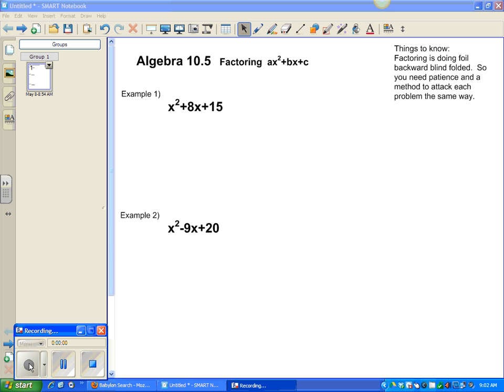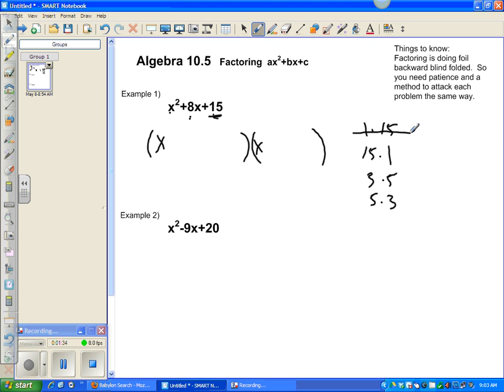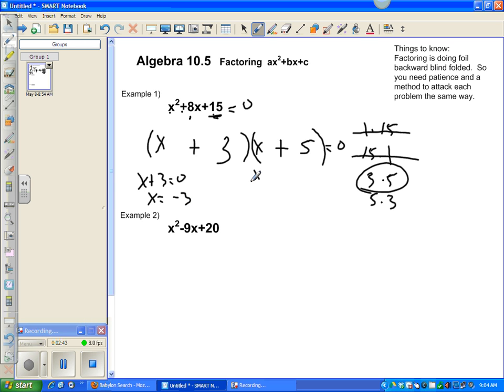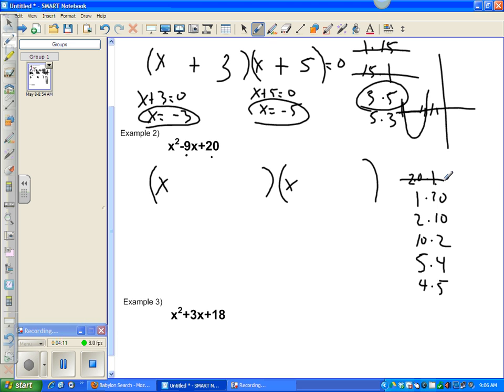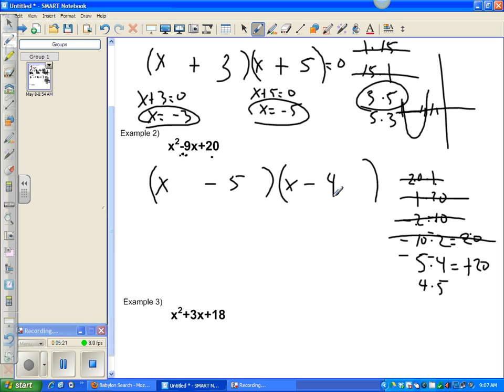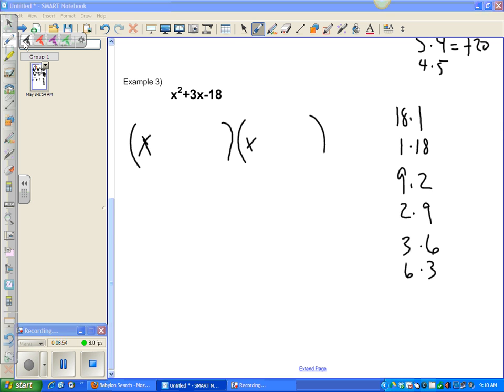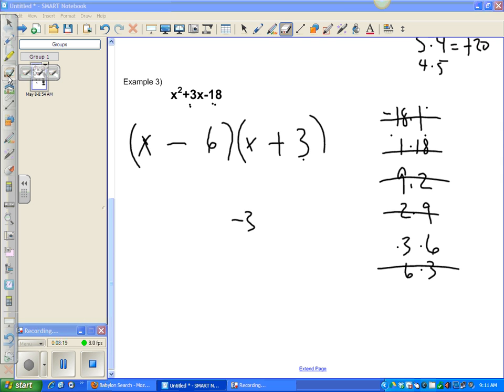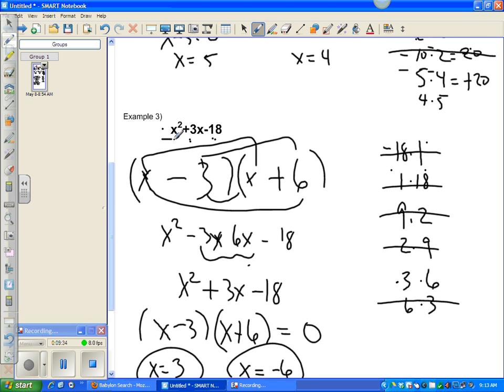Algebra Videos 10.5 Factoring